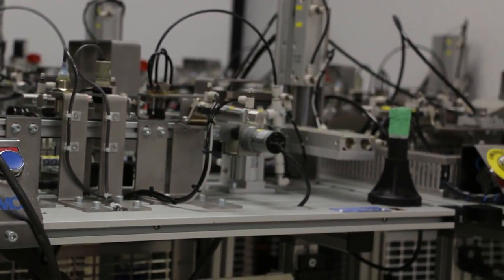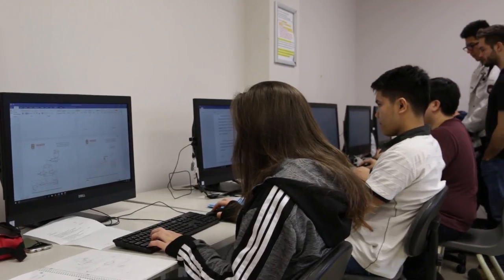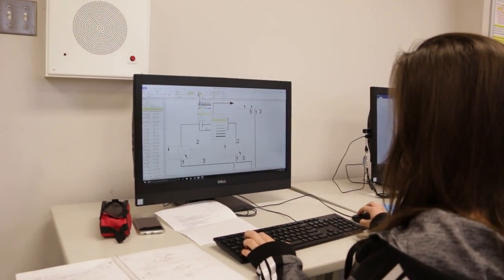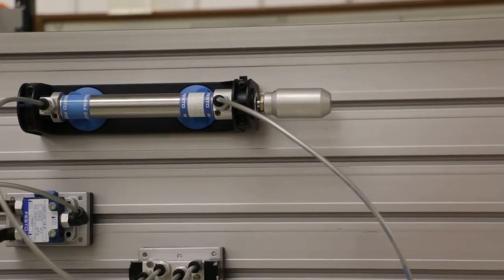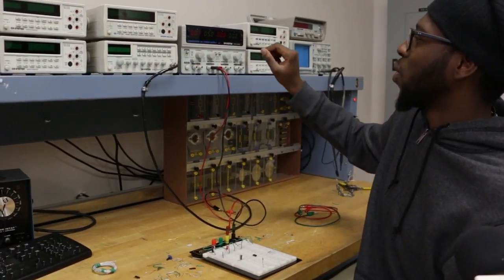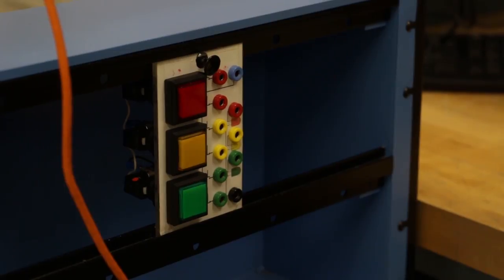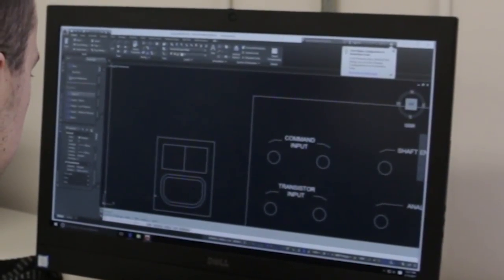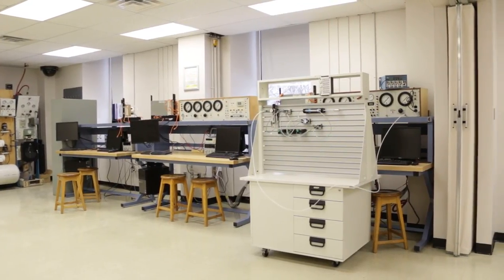243.CO Electrical Engineering Technology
Are you applying to CÉGEP and interested in Electrical Engineering Technology? Then consider Vanier's outstanding program!

The Vanier College Electrical Engineering Technology Department invites you to Open House on Saturday, November 5, 2022 from 12:00 pm to 4:00 pm to obtain information about our program and come and ask us any questions.

Where: Vanier College, 821 Sainte-Croix, Montréal, Québec Canada H4L 3X9

Please spread the word!

Photos provided by CAE and Duncan Aviation